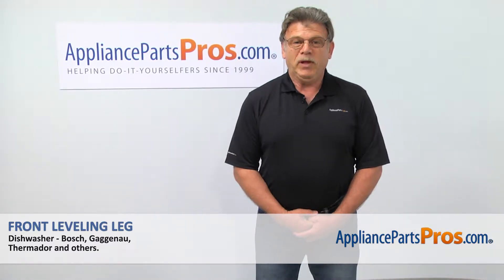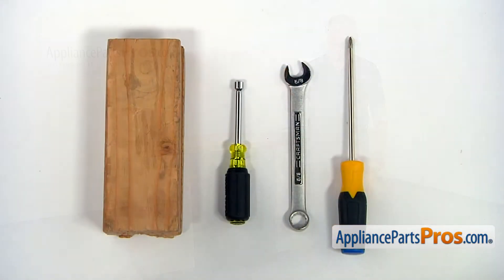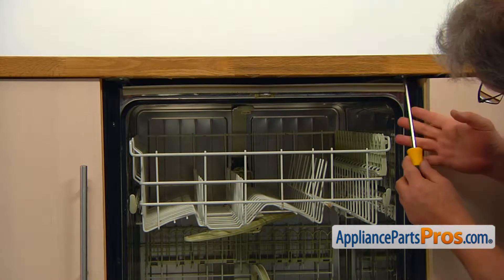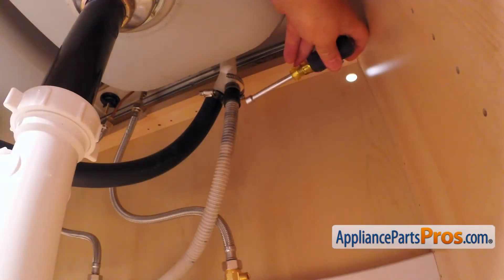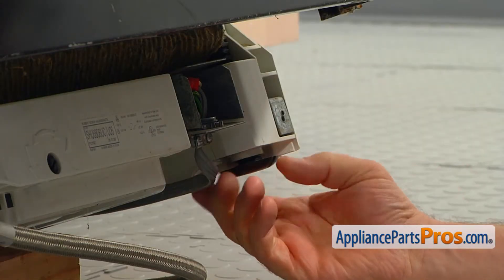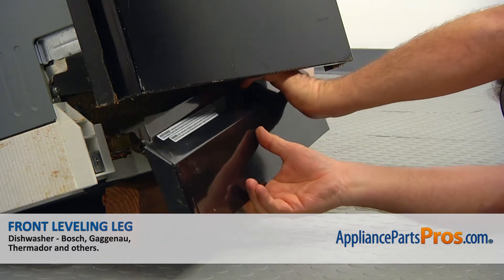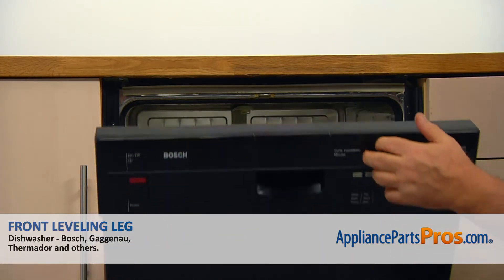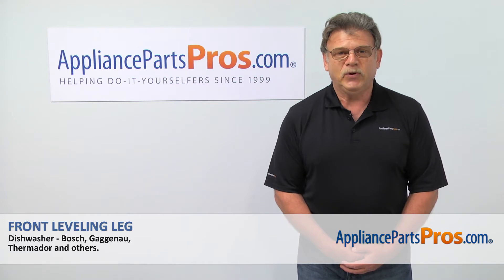How To: Bosch/Thermador/Gaggenau Front Leveling Leg 00165299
Symptoms: breaks or stripped threads.

Tools: Phillips screwdriver, towel/container, 5/8" wrench, 5/16" nut driver, wooden block.

This Bosch/Thermador/Gaggenau made Dishwasher Front Leveling Leg replaces the following older part numbers on Bosch, Thermador, Gaggenau Dishwashers: 165299, 935377.